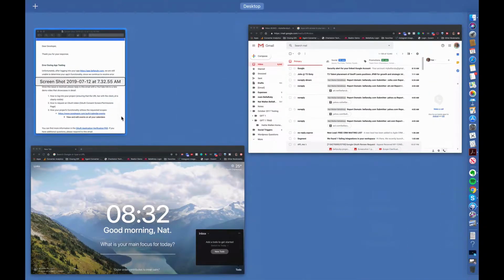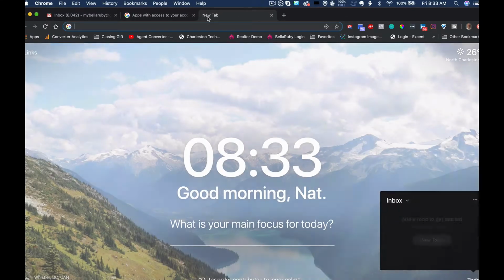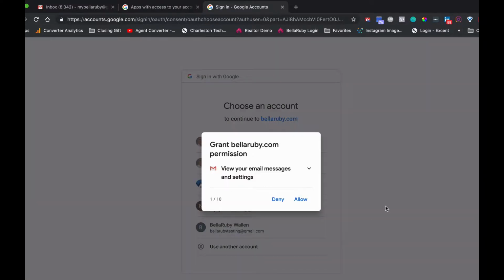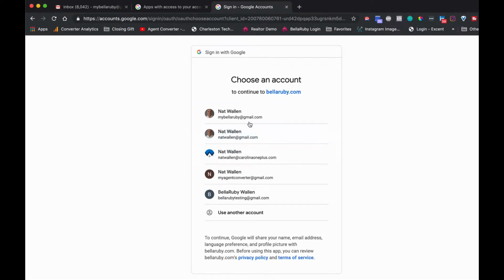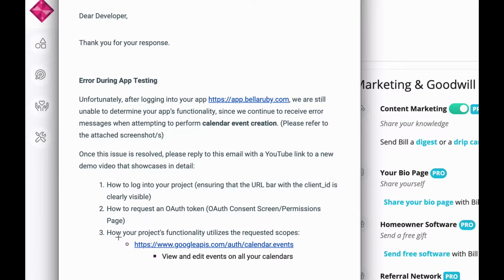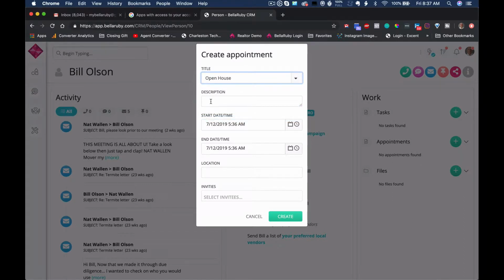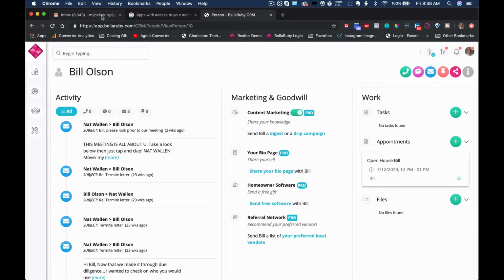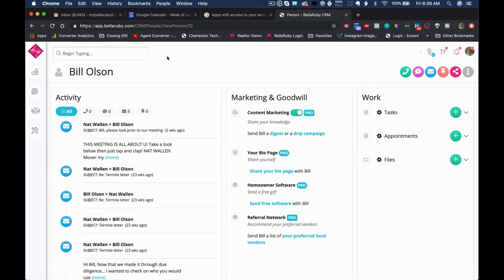Scope Clarification - july12 - 2019 - BellaRuby